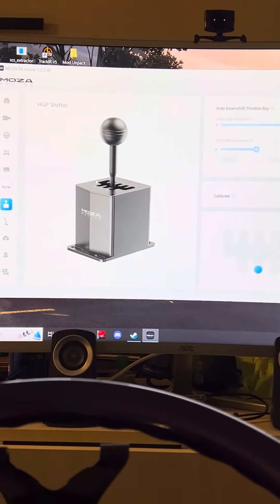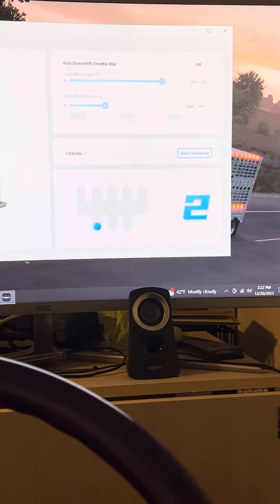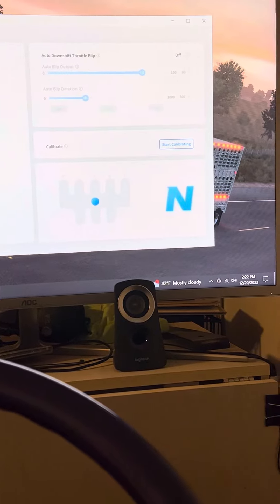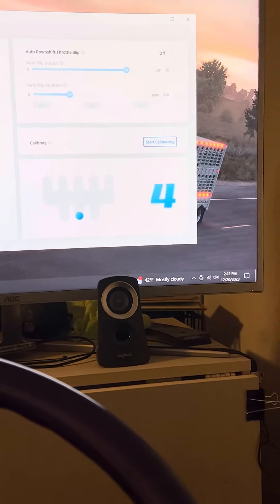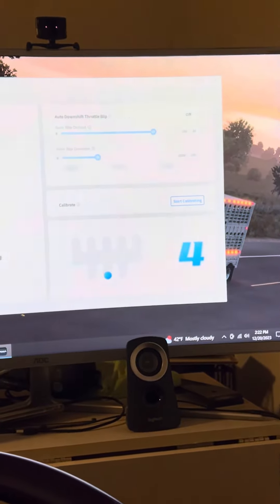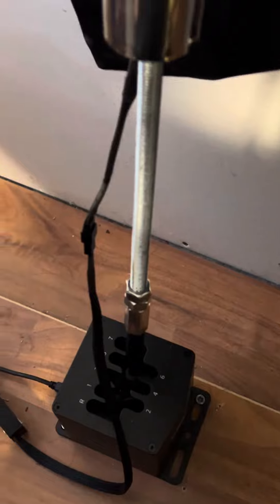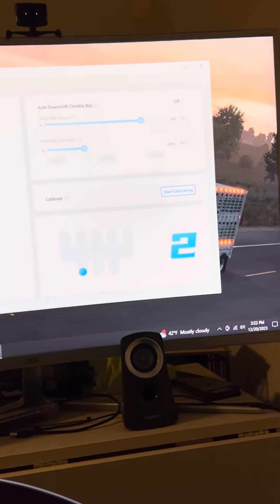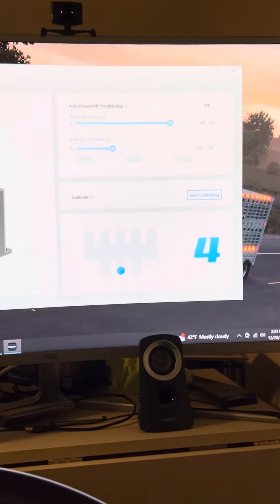Moza Pit House shifting, Moza shifter problems